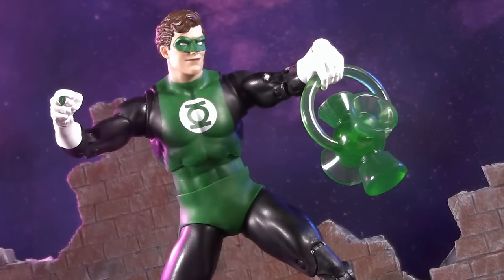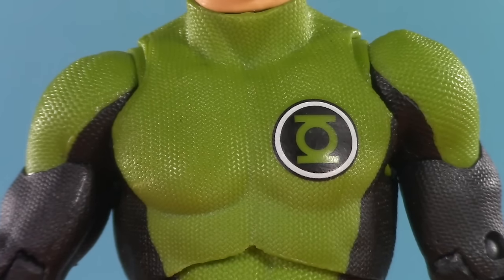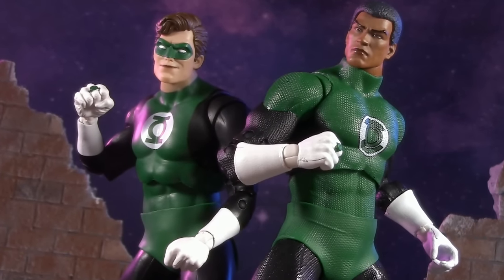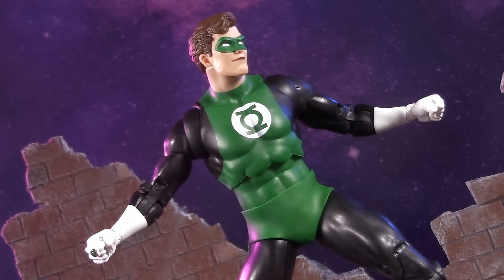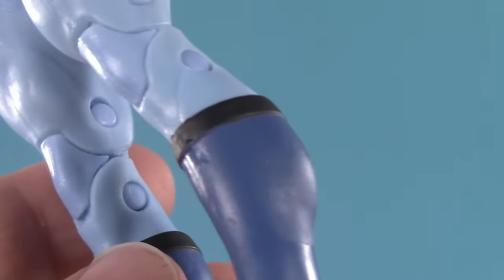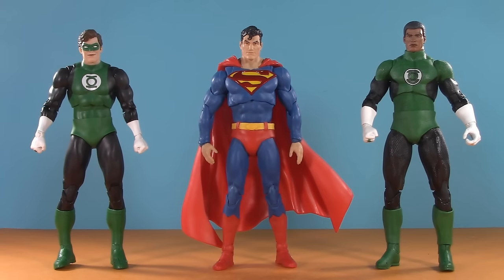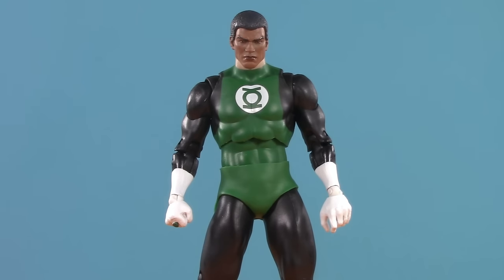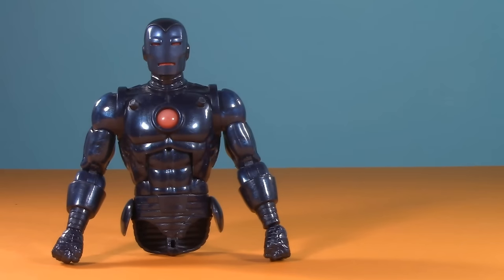HAL JORDAN VS JOHN STEWART! McFarlane Toys Digital Silver Age Green Lantern vs DC Multiverse JLA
In one corner, the McFarlane Toys Digital Silver Age Hal Jordan...

In the other corner, the DC Multiverse JLA Wave John Stewart.

Both are available now. Both are $25. But which Green Lantern action Figure is Worth your green?

Mail to:5POA FIGURE REVIEWS
6252 Commercial Way
PMB 116